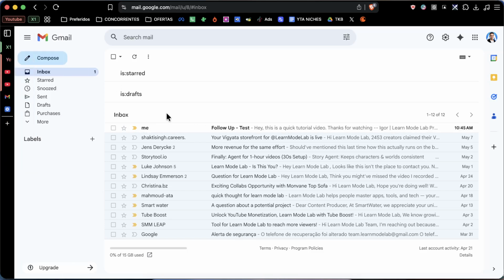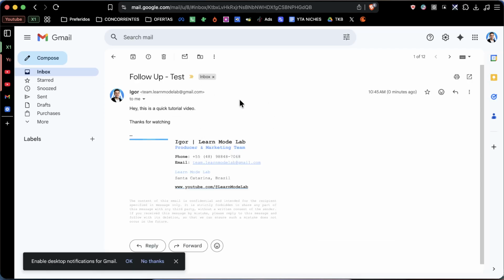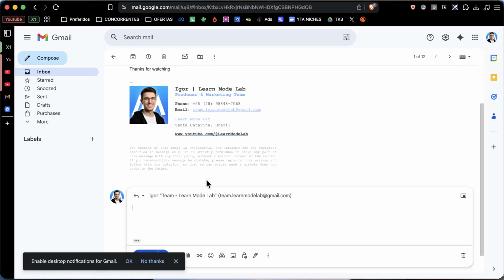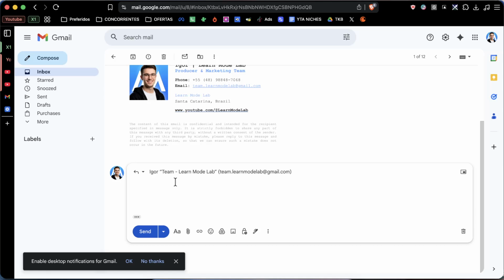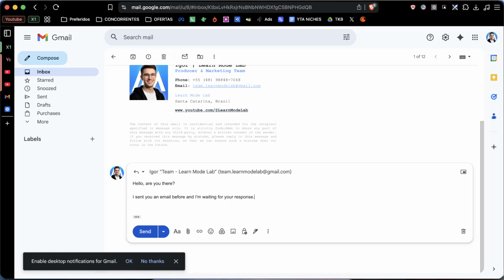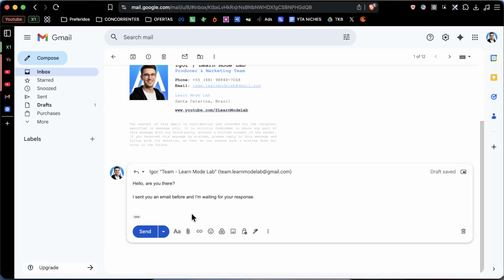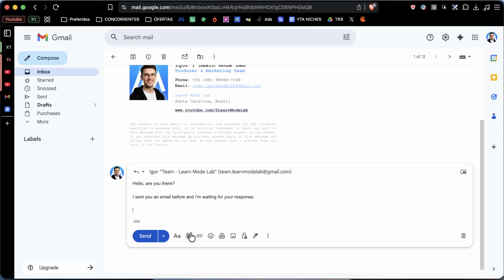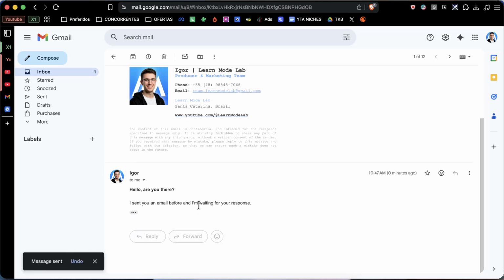HOW TO DO FOLLOW UP EMAIL ON GMAIL (STEP-BY-STEP GUIDE 2026)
How to do follow up email on Gmail in 2026.

This beginner-friendly guide covers email writing tips, scheduling, and Gmail productivity features.

In this video, you’ll learn:

How to write a follow up email in Gmail

How to reply professionally in Gmail

How to schedule follow up emails

How to use Gmail templates for follow ups

How to follow up after no response

How to improve email response rates

How to organize follow up emails in Gmail

Common Gmail email mistakes and how to fix them

This tutorial is beginner-friendly and perfect for professionals, freelancers, students, and business owners using Gmail.